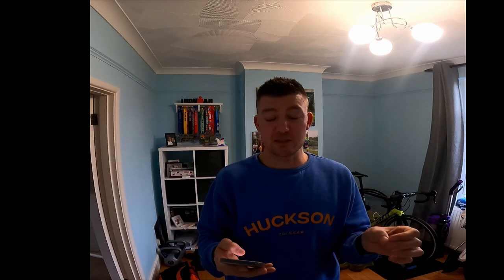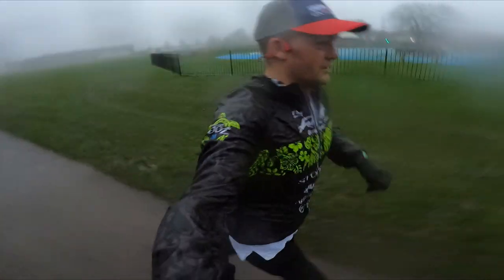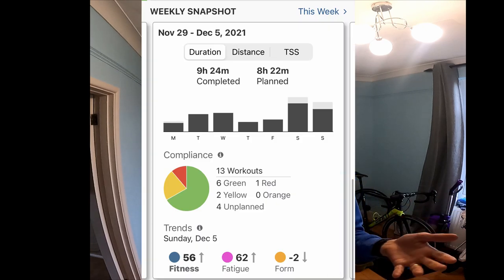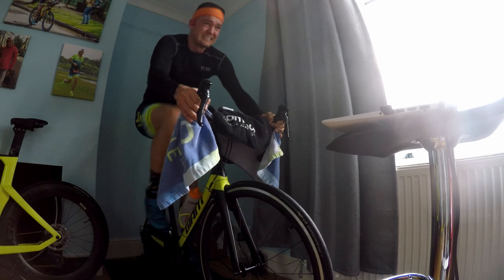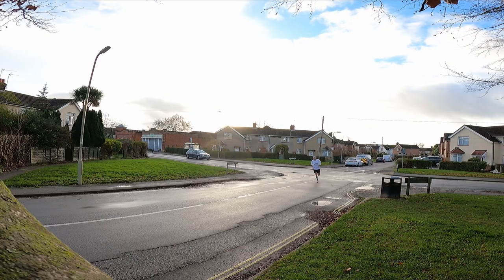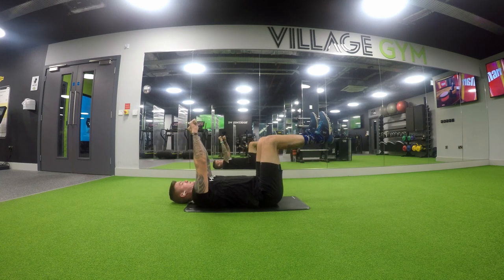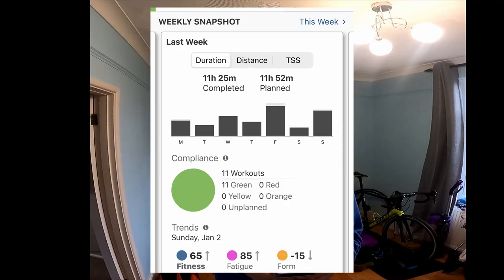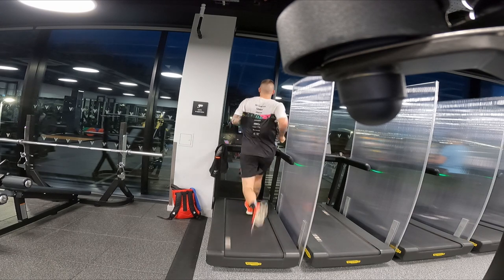First Month Review Of Training Peaks Programme By Phil Mosley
I am a month into the training programme that I bought off Training Peaks that was done by Phil Mosley and in this video I share my thoughts on the programme and how I have got on with it so far.